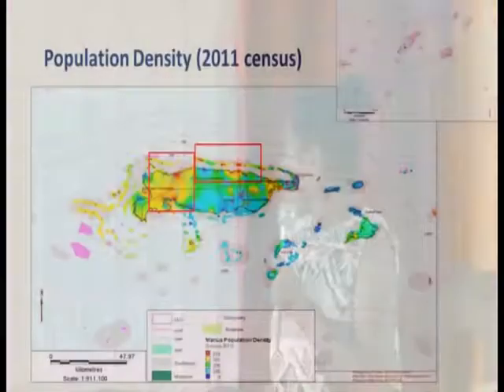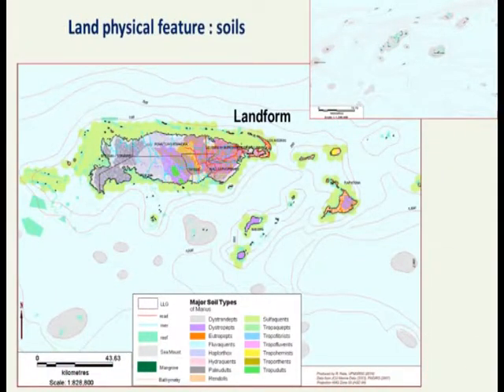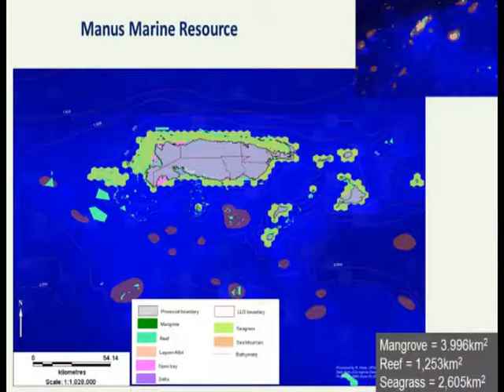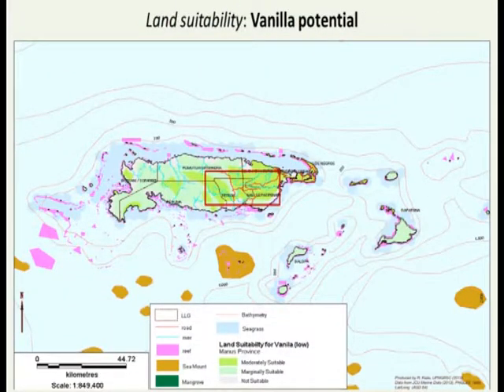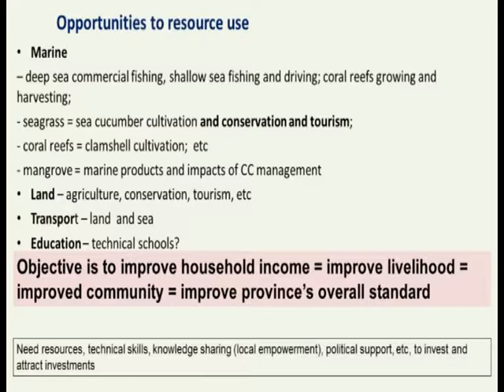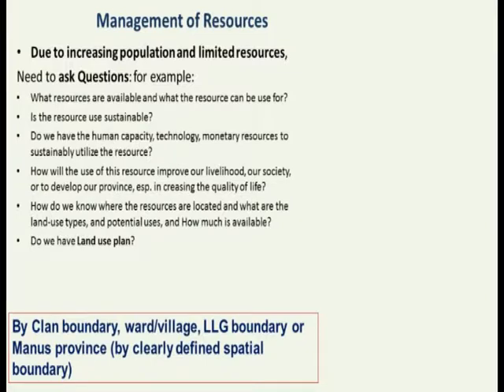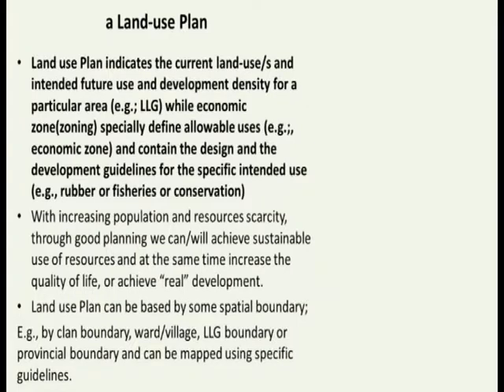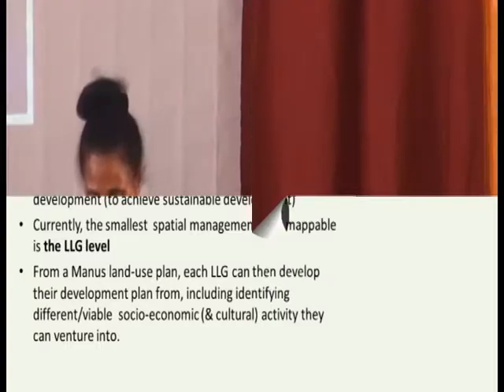Manus Future Forum Session 12_ What Manus can Offer and a Land Use Plan Mrs Regina Kiele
Manus has only about 2100+ km2 of land area, and a massive 17 000+ km2 of Sea Area, from careful analysis of these resources that Manus Have, here is a presentation on what Manus can work on to boost its economy